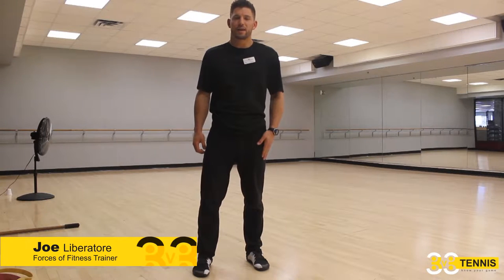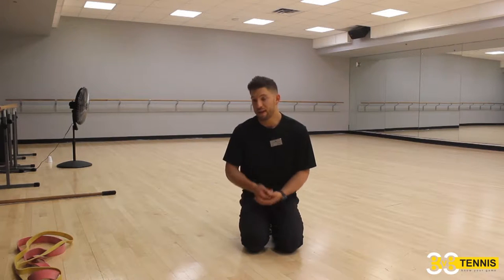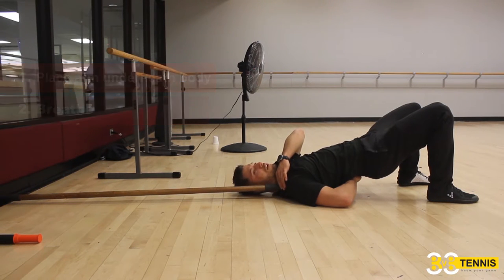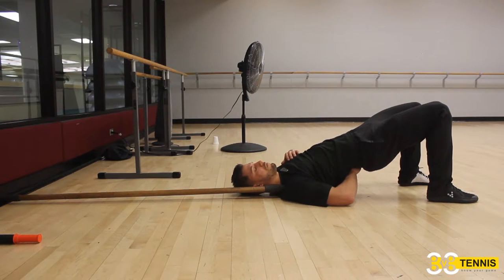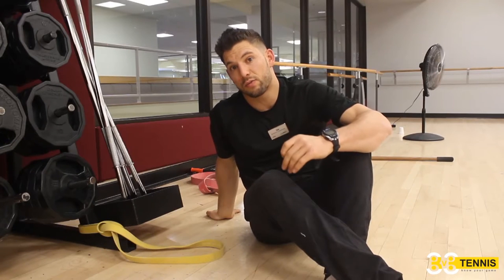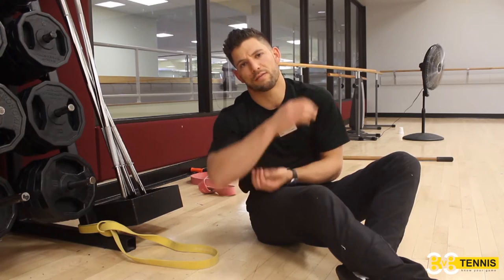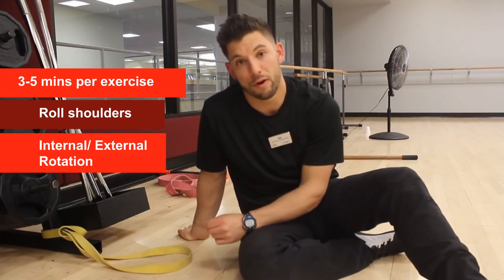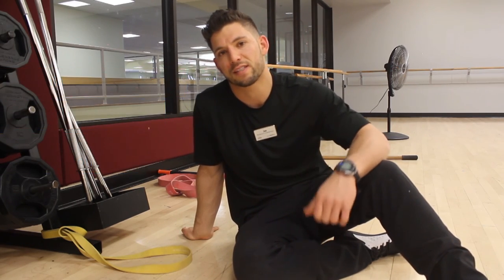3 Quick Tennis Elbow Exercises Pt2 (GYM)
3 quick tennis elbow exercises to ease the injury with GYM equipment. Joe Liberatore is a Professional Fitness Trainer and Founder of Forces of Fitness.

Special thanks to Purple planet for the music.